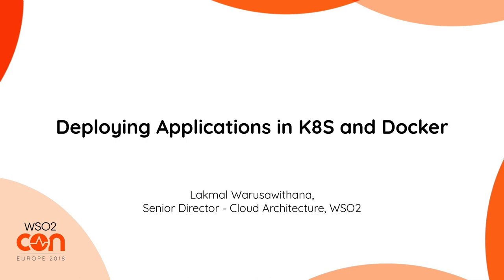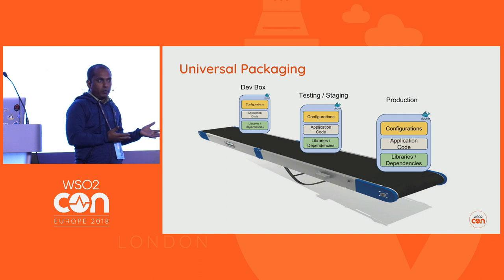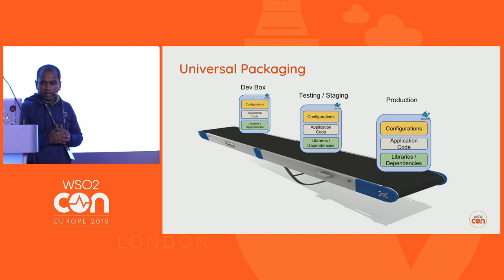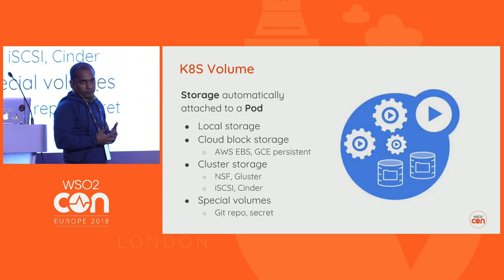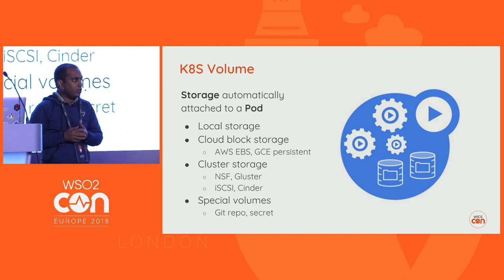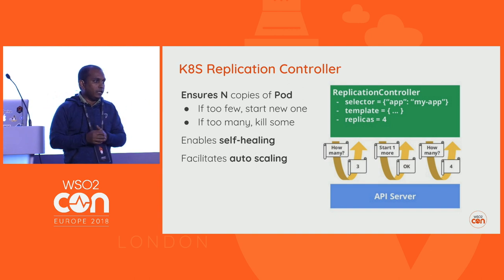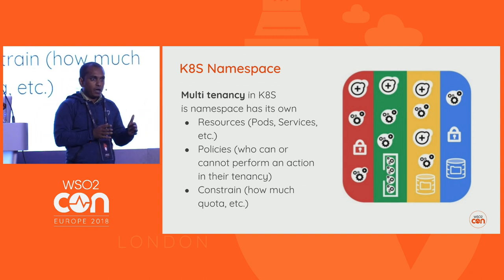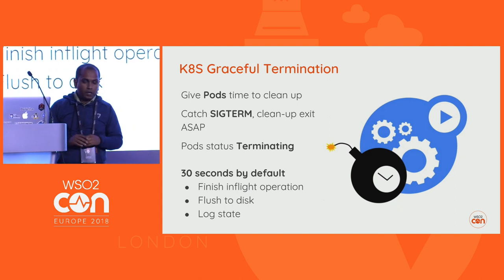Deploying Applications in K8S and Docker, WSO2Con EU 2018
Within the last four years container technologies have become very popular. A lot of companies and developers are now using containers to ship their applications. Docker provides an easy-to-use packaging model to bundle the application.

However in many cases, a single container is not enough to run an application. It requires multiple containers, scaled into multiple host machines to become a production grade deployment. Kubernetes is an open source system for automating deployment, scaling, and management of containerized applications. It groups containers that make up an application into logical units for easy management and discovery.

In this session, Lakmal Warusawithana, Senior Director - Cloud Architecture at WSO2 will discuss best practices of deploying application in Docker and Kubernetes while discussing Docker and Kubernetes concepts.